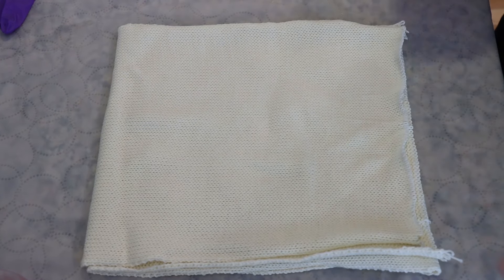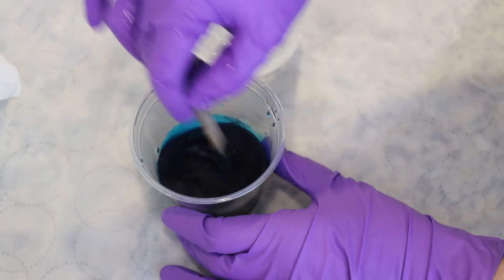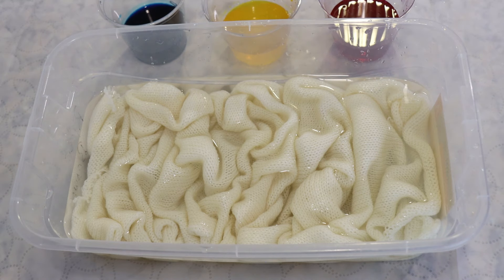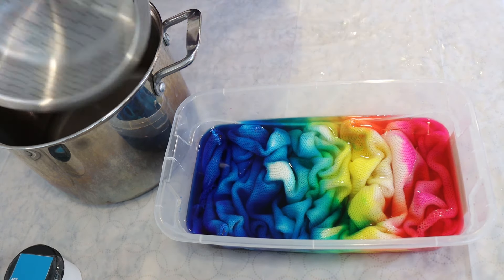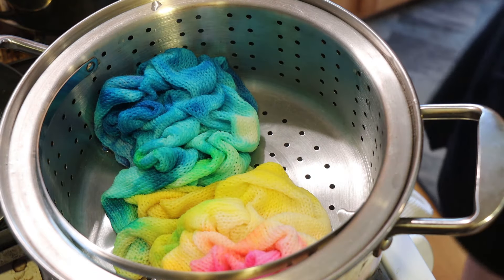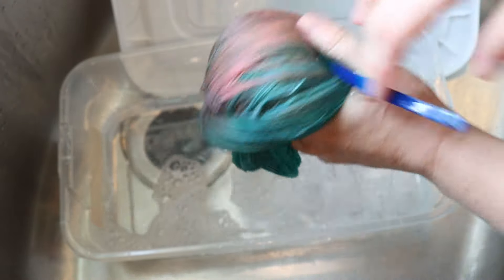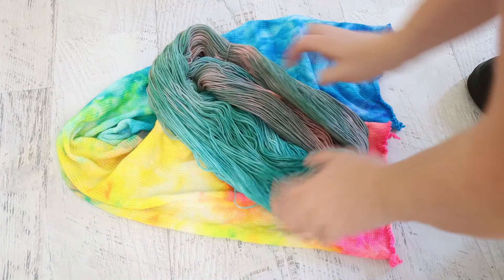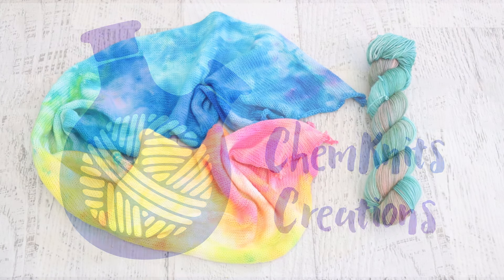Space Dyeing a Sock Blank in a Shoe Box and then Steaming it Right Away (Dyepot Weekly 542)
Preorder the 2024 ChemKnits Chanukah Yarn Sampler!

ITEMS USED IN THIS VIDEO (or frequently used in my videos):
Wool2Dye4 Single Stranded Platinum Sock Blank (75% Superwash Merino wool / 25% Nylon)

VIDEO CONTENTS:
[0:00] Introduction
[1:16] Presoaking the blank
plain tap water
[1:50] The dyes
1% stocks of Jacquard bright yellow and hot fuchsia
Caribbean blue acid dye (dharma)
~0.2 g of dye (0.15 g dye actually measured out)
 15 mL of pink, 20 mL yellow
[4:53] The dyebath
Plastic shoe box, 100 g yarn (sock blank)
~4 cups of presoak liquid + 2 cups (6 cups total)
[6:22] Add the dyes onto the yarn
[7:16] Add acid and wait 15 minutes
3 T white vinegar
[8:19] remove the sock blank to steam set the yarn
[9:27] Adding a yarn mop
Set it outside overnight outside before steam setting ~24 hours later
[10:38] Heat setting the sock blank
Add a little acid on the yarn in the steamer basket as it coolrs
(steamed for 30 minutes)
[12:06] Washing the sock blank
[13:55] Heat setting the yarn mop
2.5 days later
steam for 30 minutes
[14:58] Washing the yarn mop
[16:34] The finished dry yarn and conclusions